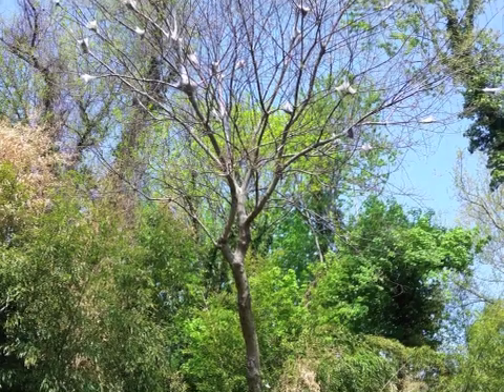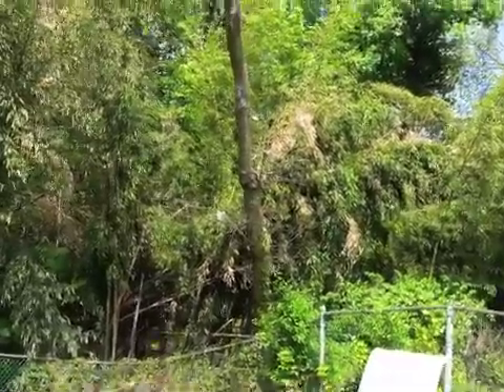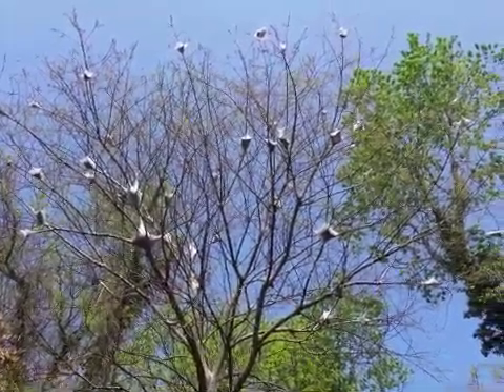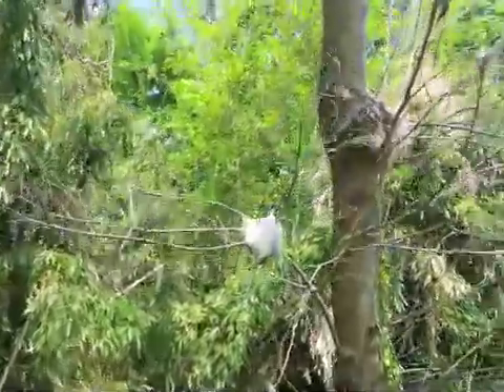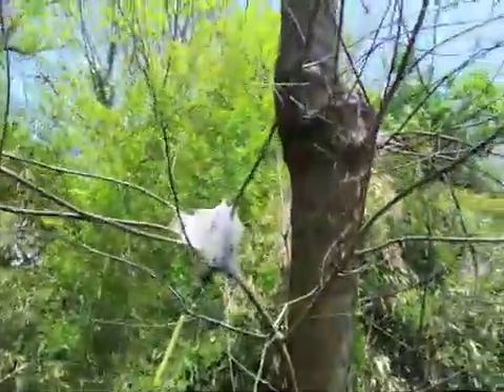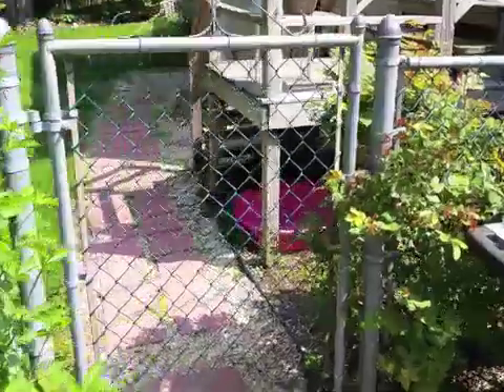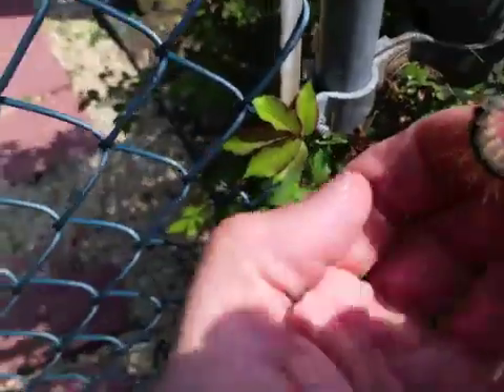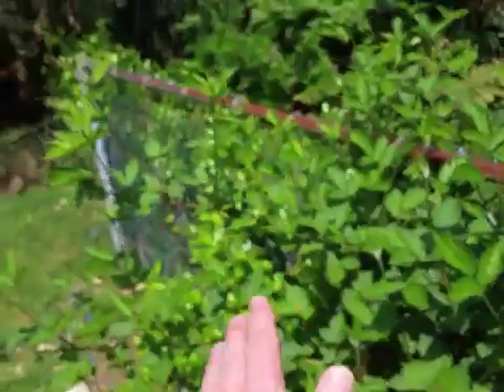Eastern Tent Caterpillars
Eastern Tent Caterpillars are a serious problem this year.  Easily identified by their signature tents (webs) in branch unions, Eastern Tent Caterpillars can defoliate and eventually kill trees.  Giroud Arborist, Rob Nagy, ISA Certified Arborist, shows an especially bad infestation in a Black Cherry tree and explains what needs to be done.  Treatments are available but tree removal in some cases may be an option.